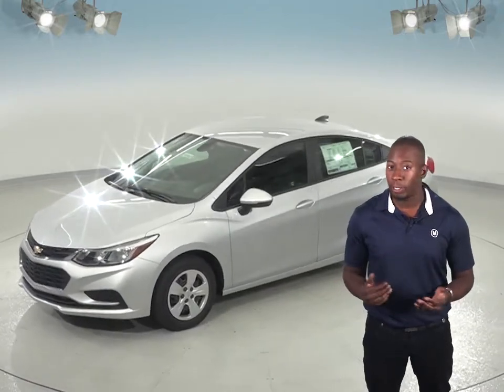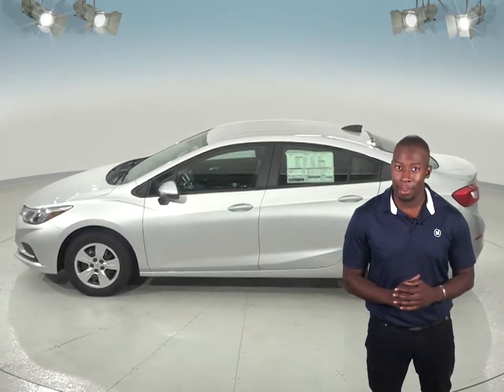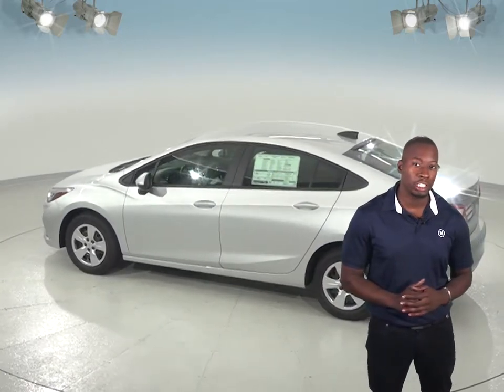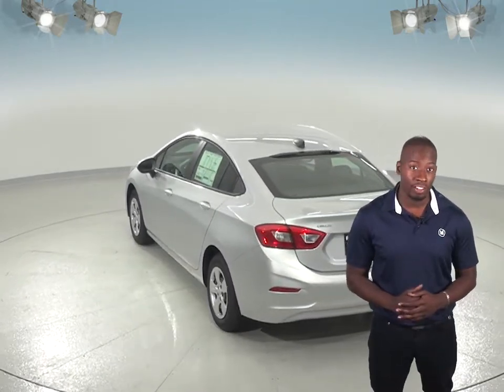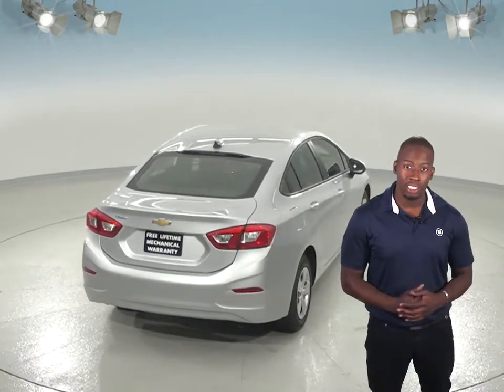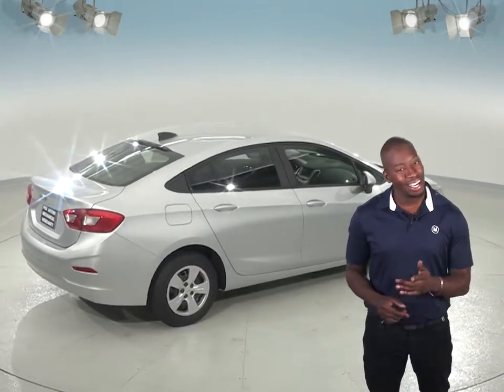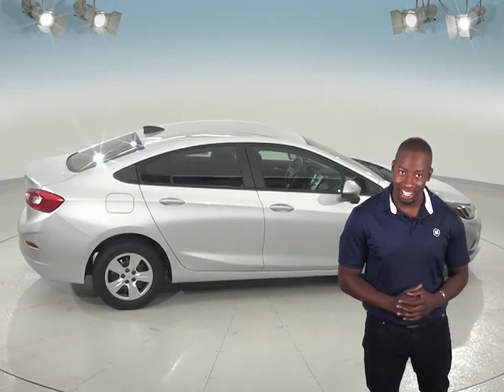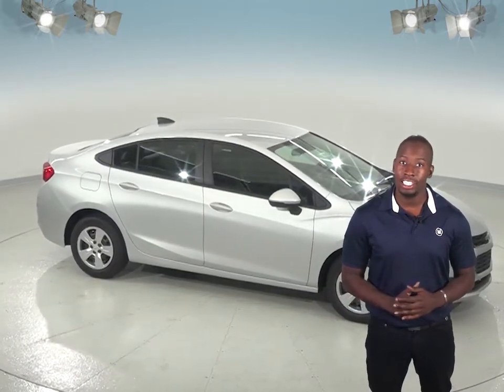183430 - New, 2018, Chevrolet Cruze, LS, Sedan, Test Drive, Review, For Sale -